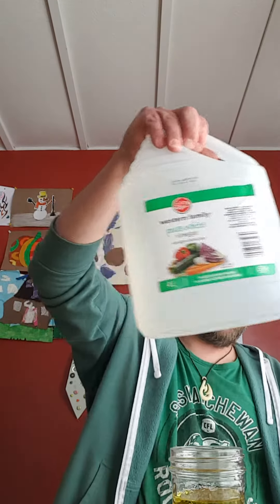Sweet n Spicy starter